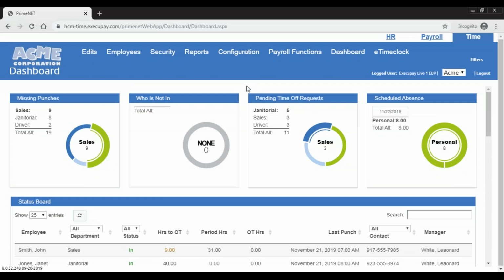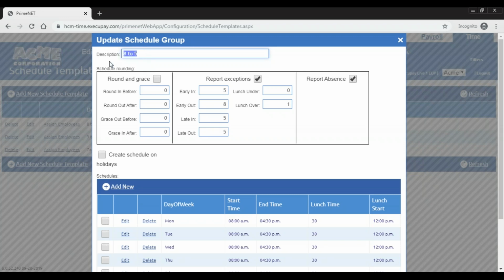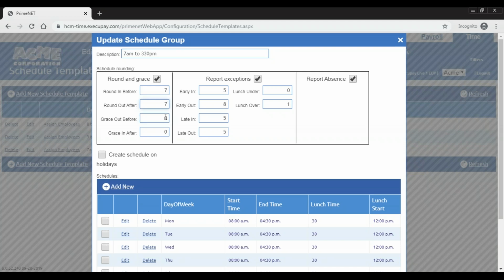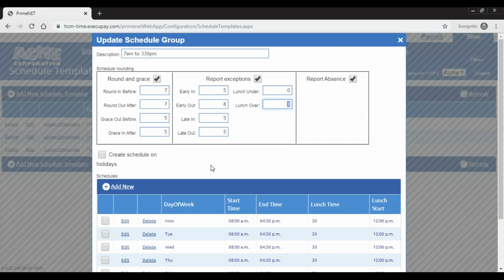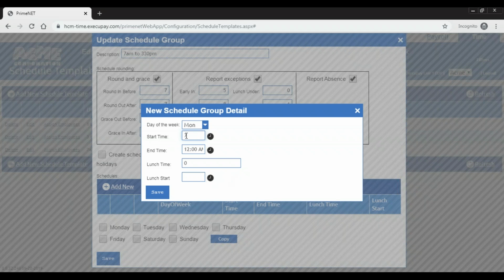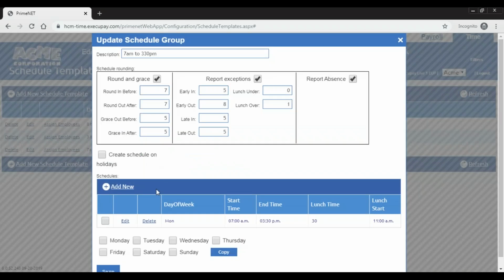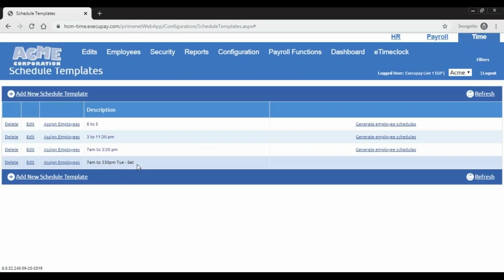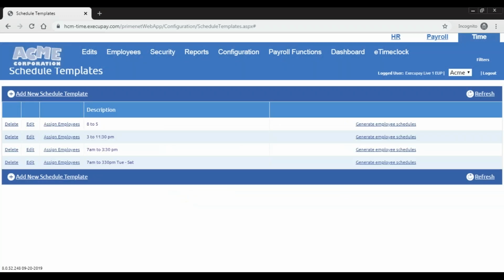Schedule Template setup and Manual schedule adjustments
How to setup schedule Templates and and assign them to employees.

How to manually adjust an employees schedule.